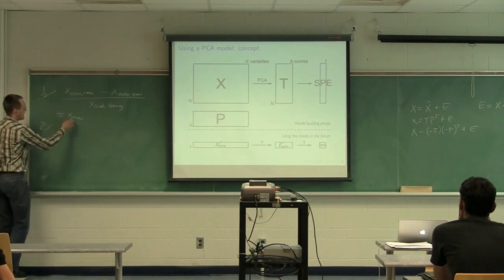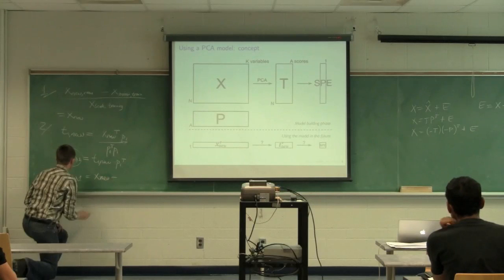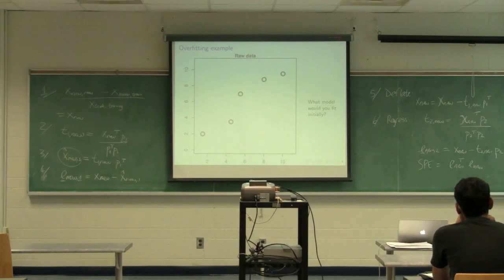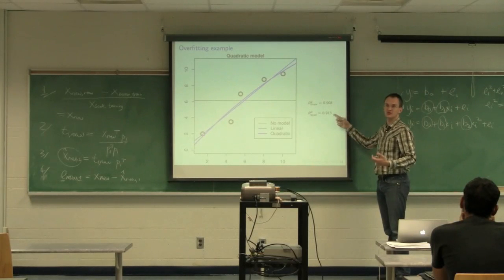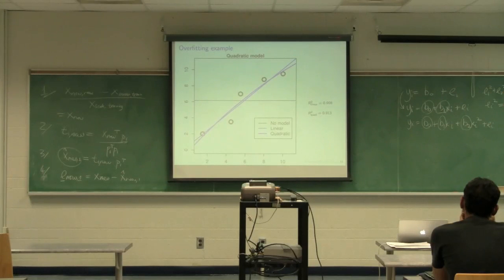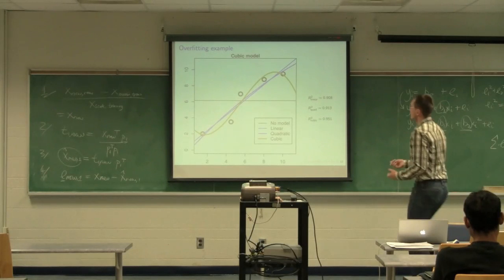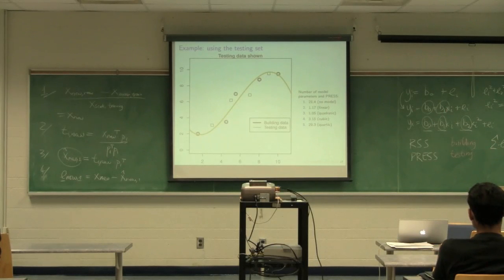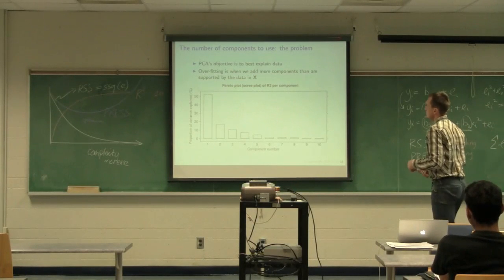Latent Variable Methods 2011 - Class 04A